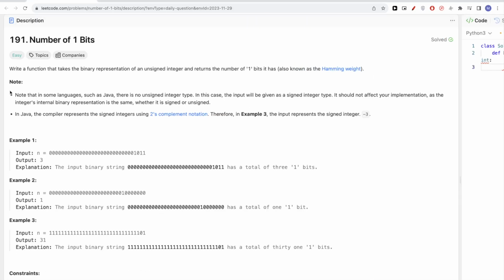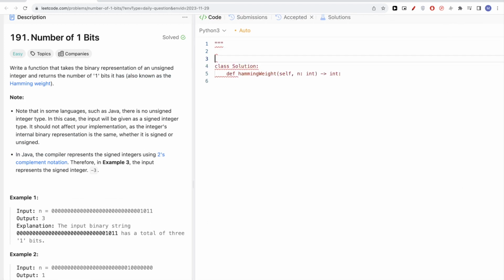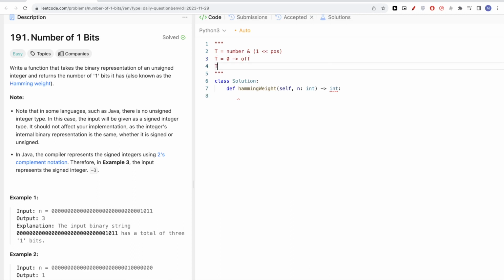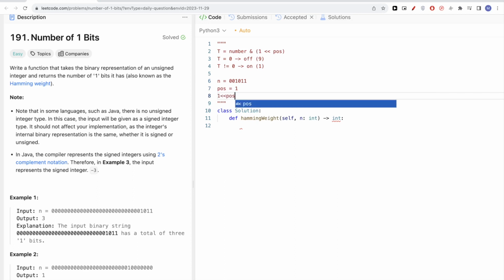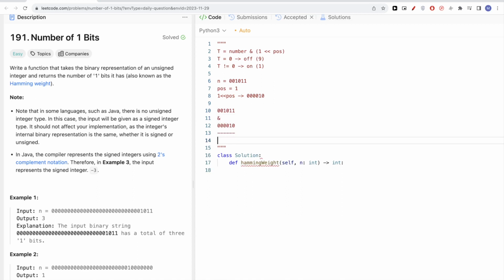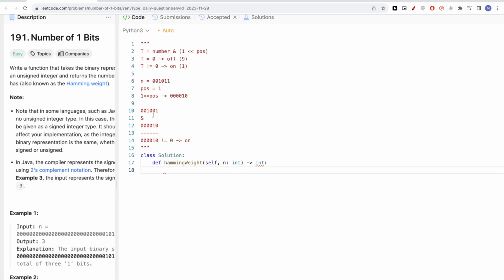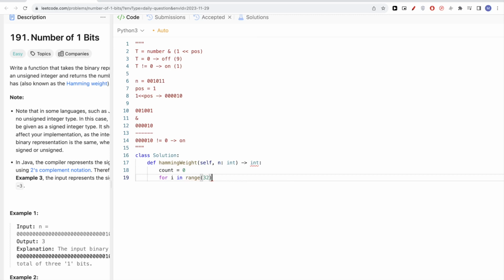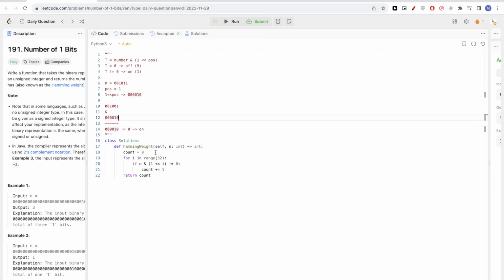Leetcode 191: Number of 1 Bits